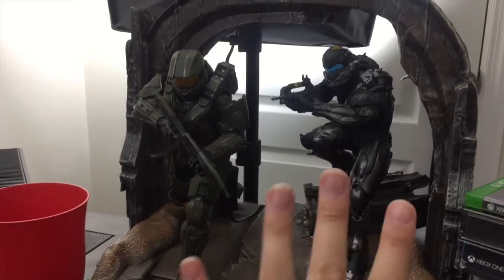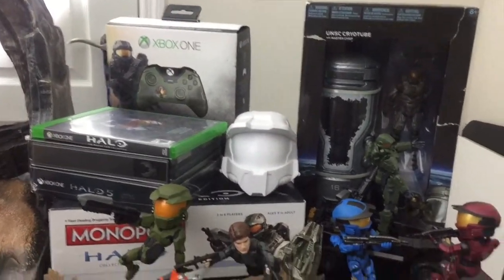Set Up Update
In which I show you some of the new things I got for my set up!

New Items:

• Blue Radius II Microphone Shock Mount for Yeti and Yeti Pro
• Foam Windscreen for Blue Yeti
• LimoStudio 700W Photography Softbox Light Lighting Kit Photo Equipment Soft Studio Light Softbox 24"X24", AGG814